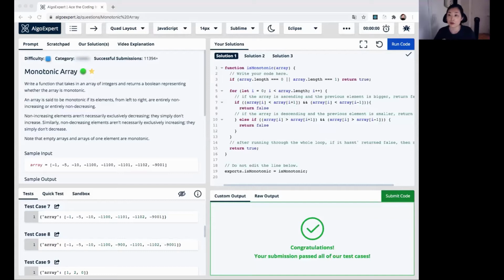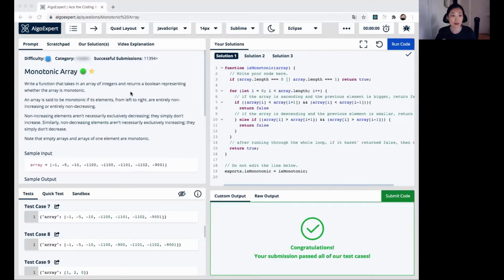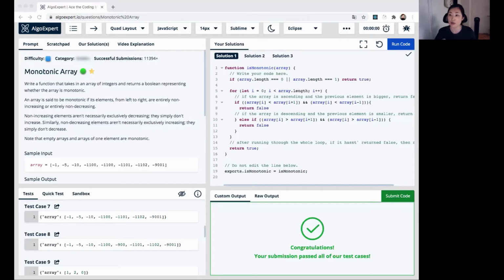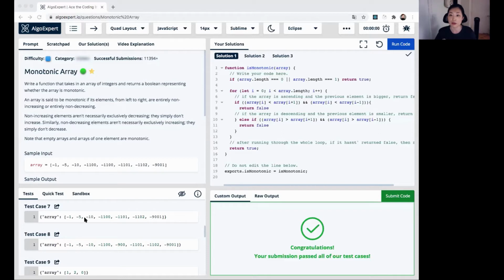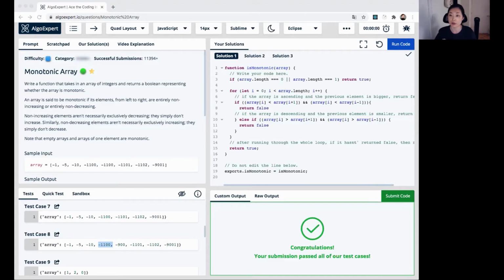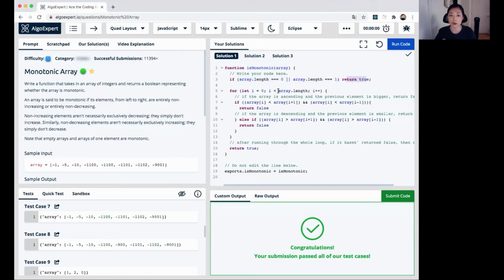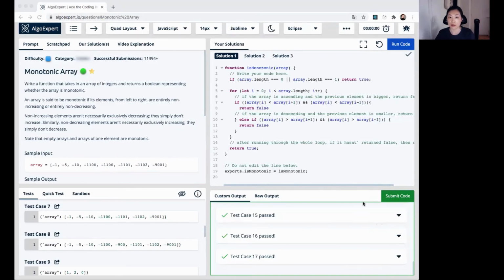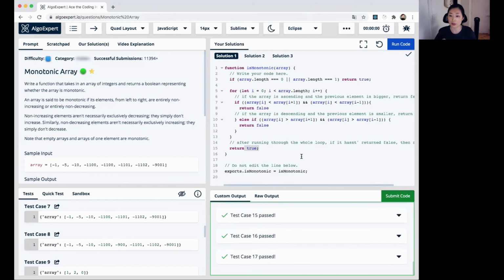Solving Monotonic Array